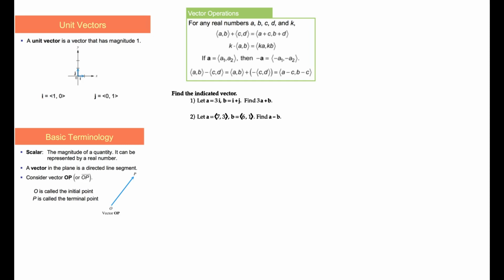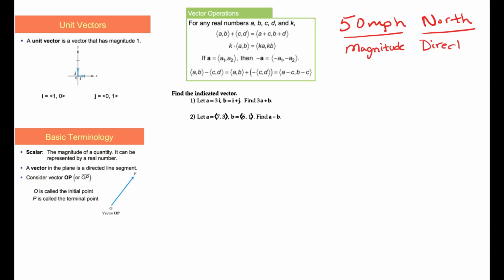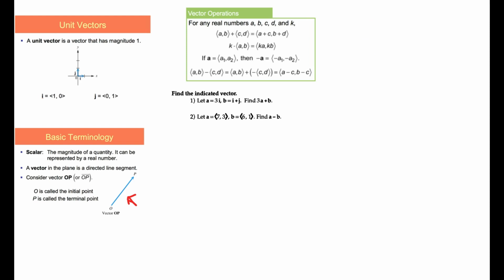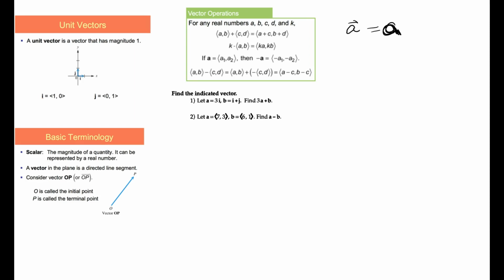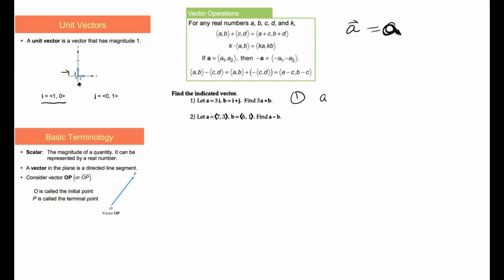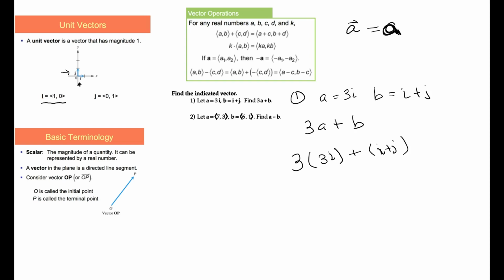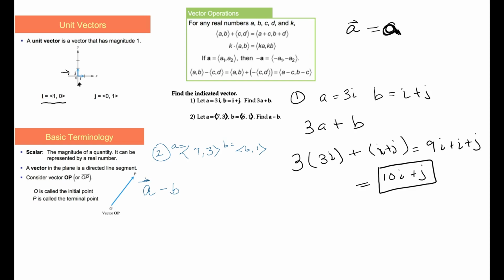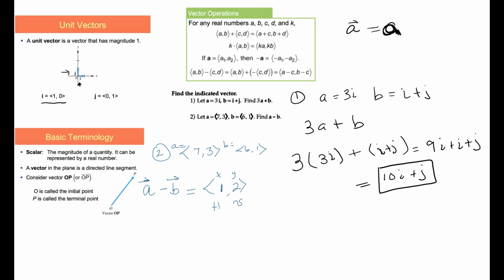Operations on Vectors